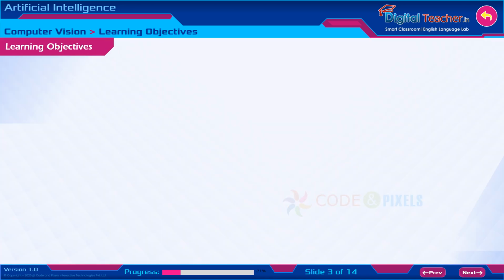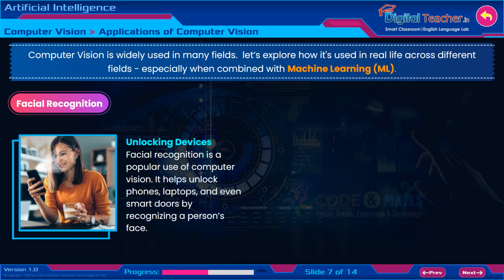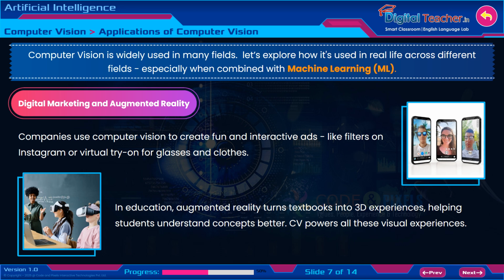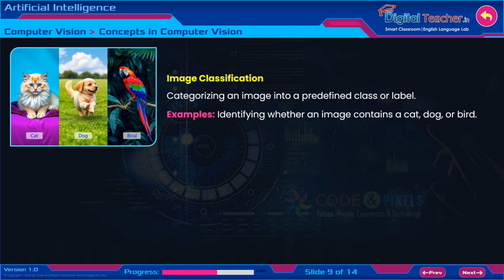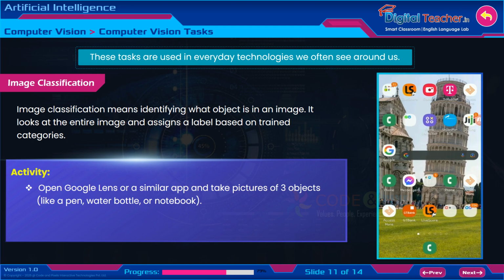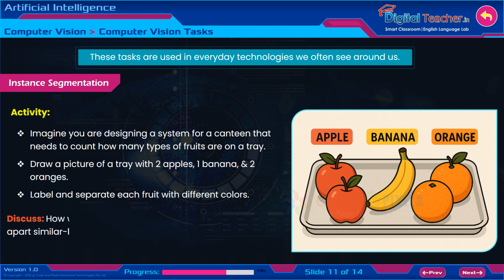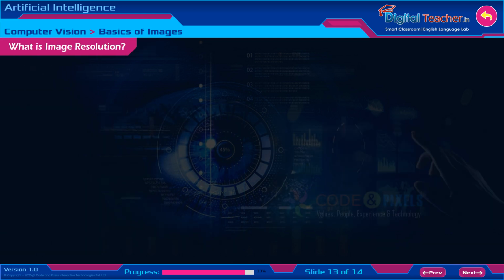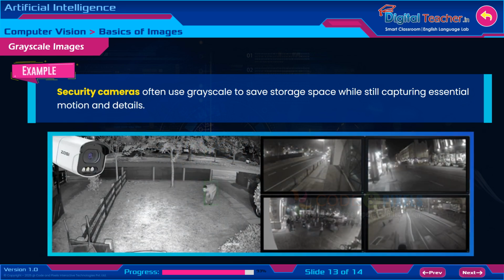Artificial Intelligence | Class 10th Part B: Unit 5: Computer Vision | NCERT syllabus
Computer Vision is a field of Artificial Intelligence that enables computers to see, analyze, and understand images and videos like humans do.
It involves training machines to detect objects, recognize patterns, and make decisions based on visual inputs.
For example, when you use Google Lens to scan a plant and get its name, you're using computer vision in action.
Even before AI became common, computers were already used to process images.
Now, with AI and machine learning, these image-processing techniques have become much smarter.
The main goal of computer vision is to recognize, classify, and understand objects or patterns in visual data
For example, identifying a person’s face, reading a number plate, or detecting a road sign.
Applications of Computer Vision
Computer Vision is widely used in many fields.  let’s explore how it's used in real life across different fields — especially when combined with Machine Learning (ML).

Facial Recognition
Facial recognition is a popular use of computer vision. It helps unlock phones, laptops, and even smart doors by recognizing a person’s face. In law enforcement, it’s used to find missing people or identify suspects. At airports, it helps match a passenger’s face with their ID or passport. In smart homes, cameras can tell if the person at the door is a family member or a stranger.
Document Verification
In banks, airports, and government offices, computer vision helps scan and verify documents like passports, ID cards, or property papers. For example, when applying for a passport online, the system uses CV to check if the photo and signature match the records. This speeds up processes, reduces fraud, and improves accuracy.
Medical Diagnosis
In hospitals, computer vision helps doctors detect diseases early. For instance, it can analyze X-rays, MRI scans, or blood images to find signs of tumours, fractures, or infections. During surgery, it can even monitor blood loss in real time. This saves lives by making diagnosis faster and more accurate.